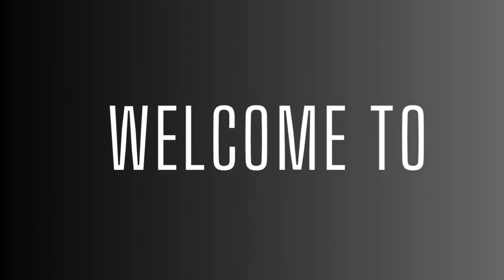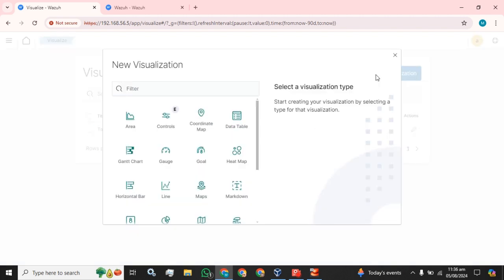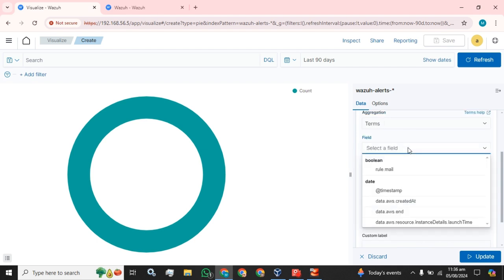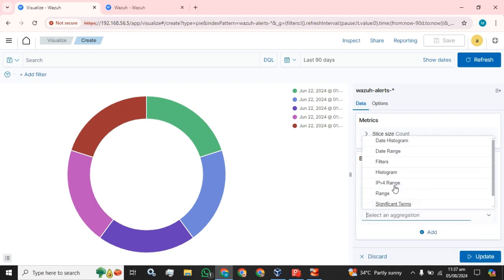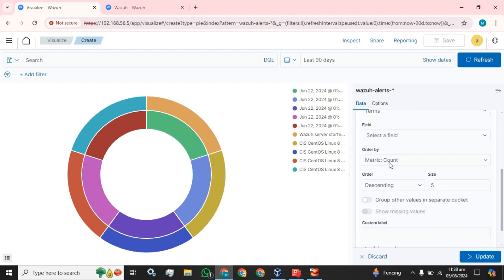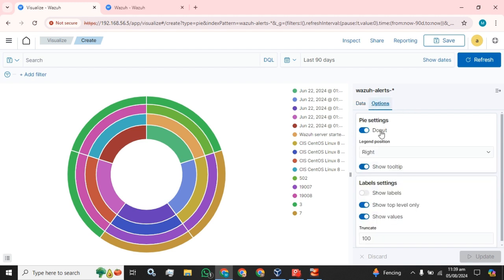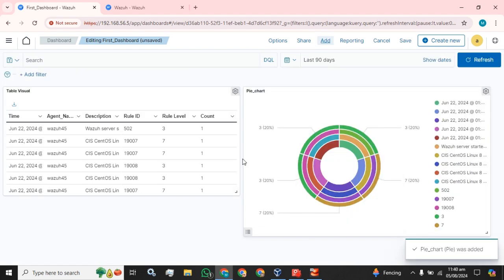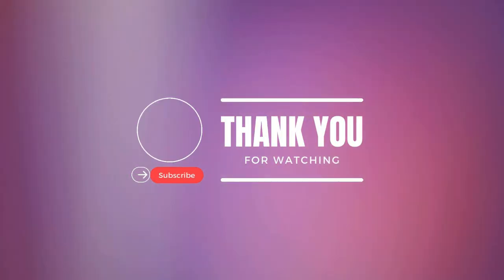Create Wazuh Dashboard Pie | Visualization | SIEM | Data Visualization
Visualize Logs in Wazuh
Data Visualize
Monitoring
Dashboard

Links for other wazuh topic videos

4- Wazuh Email Alerts Based on Rule id | Wazuh rule id based email alerts | Wazuh Email Alerts

13- Install Wazuh Cluster | Install Wazuh with master and worker Node | Install Wazuh with Multiple node

16- Create User in Wazuh | Create New User in Wazuh | Internal User in Wazuh | Wazuh New GUI user